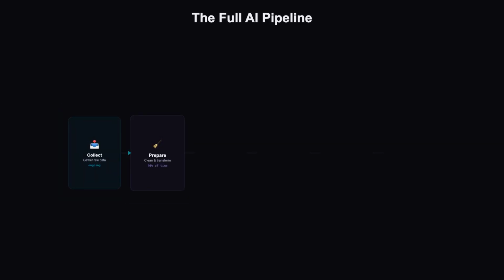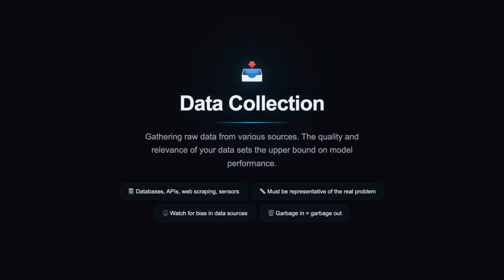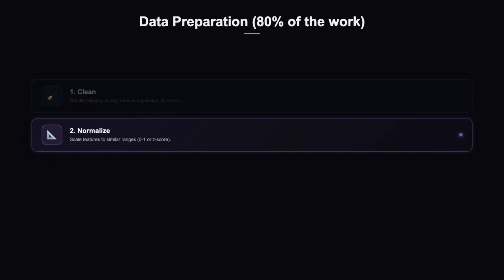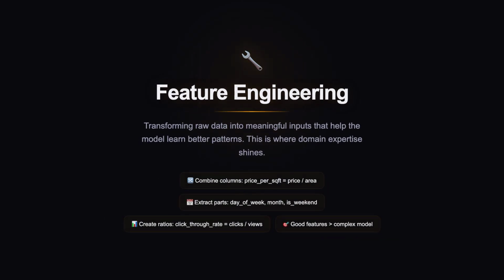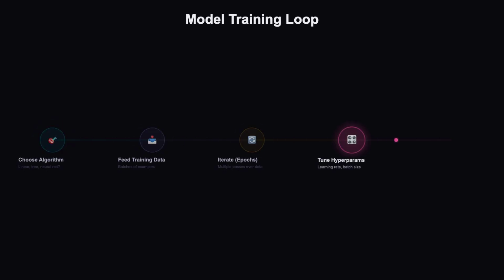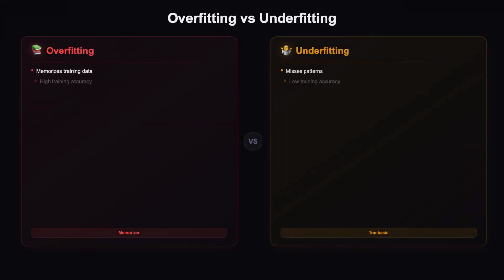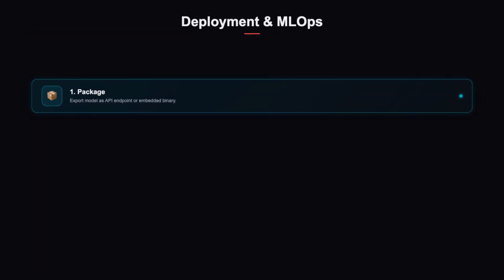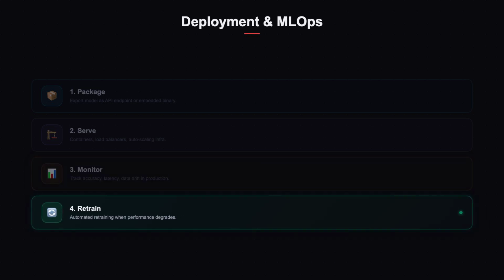The End-to-End AI Pipeline — Data to Deployment | AI Masterclass Ep 5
From raw data to a deployed model — the full AI pipeline. Data collection, preprocessing, feature engineering, model training, evaluation, and deployment. Every step explained visually.

⬅️ Previous: Ep 4 — Math Behind AI
➡️ Next: Ep 6 — Linear Regression

📺 Channel: Tech Explored by Abhi